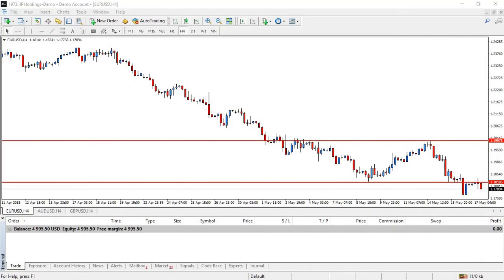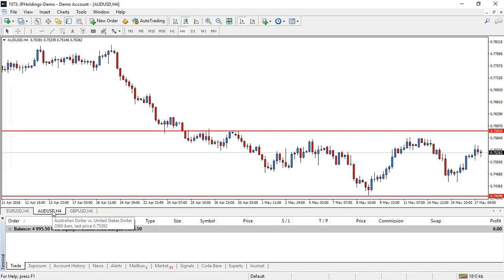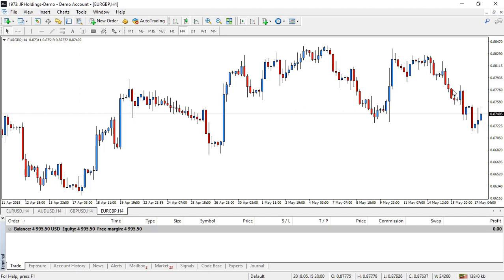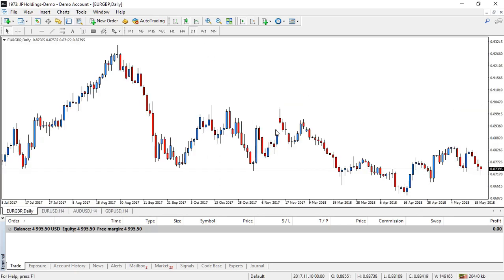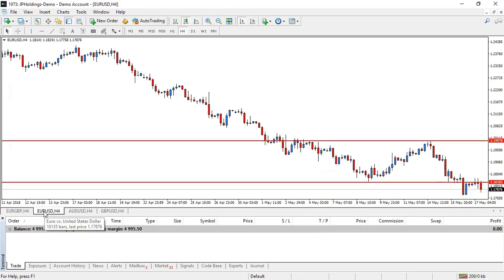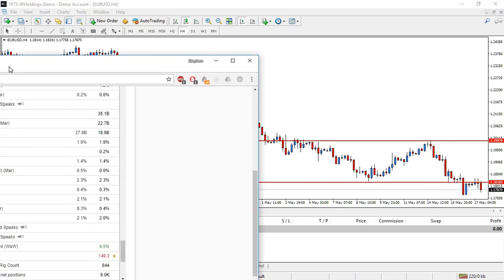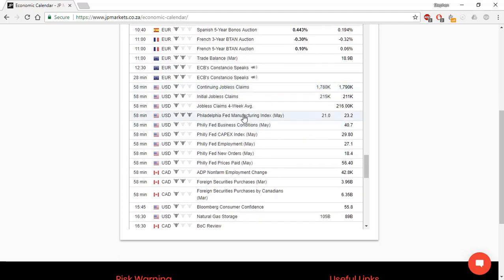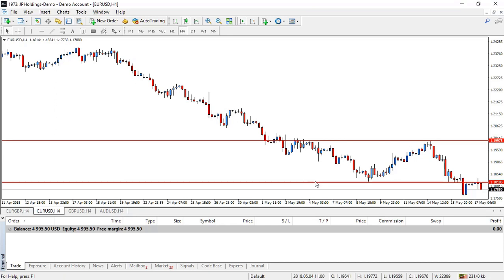Comparing the EURUSD, GBPUSD and EURGBP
We're having a look at what has changed in the three currency pairs since our last video, and introducing a method of tying in a third pair made up of the pieces from another two, to try and get a better understanding of some of the movements.

We add the EURGBP to find the divergence that is causing the EURUSD to start breaking out, but not the AUDUSD nor GBPUSD and we find it. With the upcoming news we may see things getting better for the USD quite soon, and with the highlighted bearish movement in the EUR it looks like our breakout might have some decent steam.

So the trade opportunity for the long term trade could be opening up today, and a relatively clear news day for the remainder as well as tomorrow means we could have a situation where we're in very good profit before the weekend starts, as it is unlikely for there to be a major shift coming up.

we'll have to see what is happening, so tune in NOW and check it out!

If you'd like to open up an account with us, please visit us